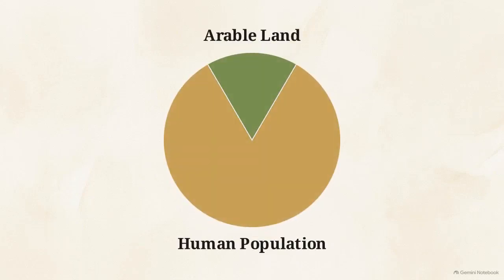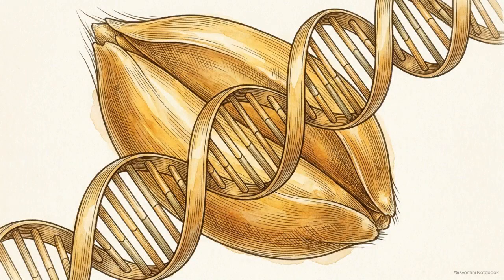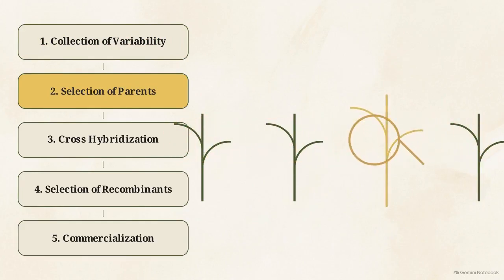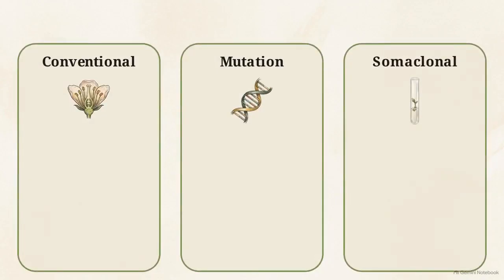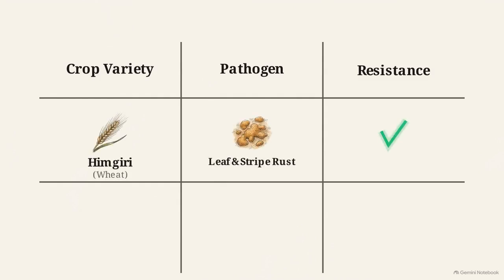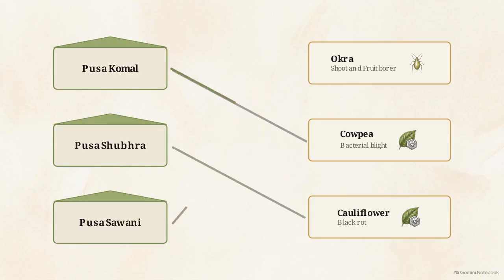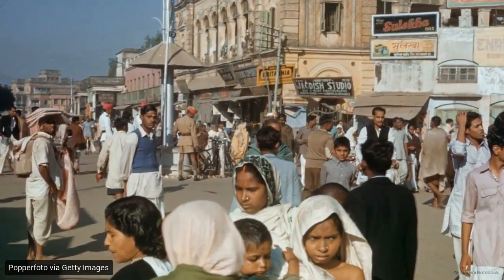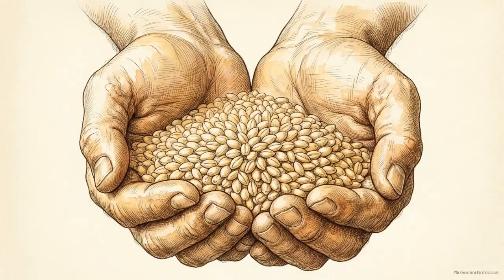Strategies for Enhancement in Food Production: Plant Breeding Class 12 Biology | Board & NEET Exam…